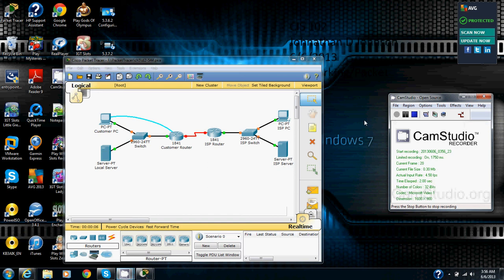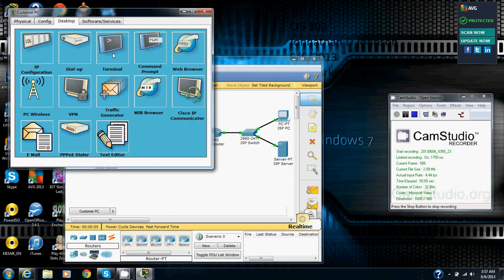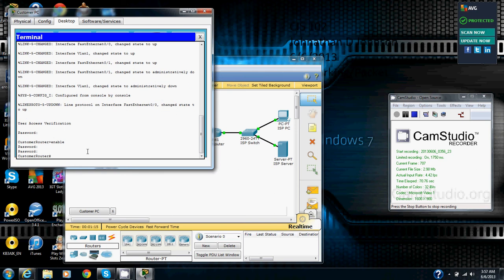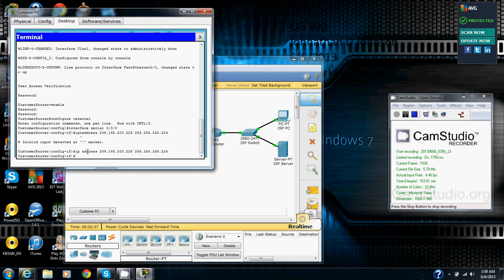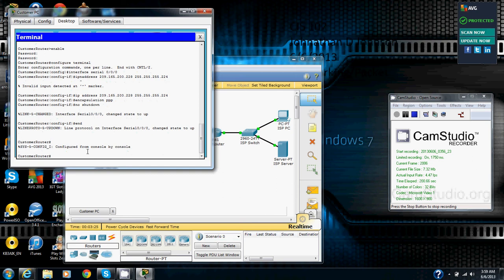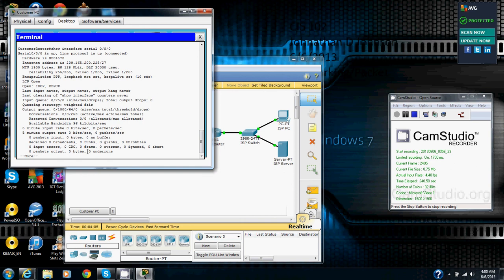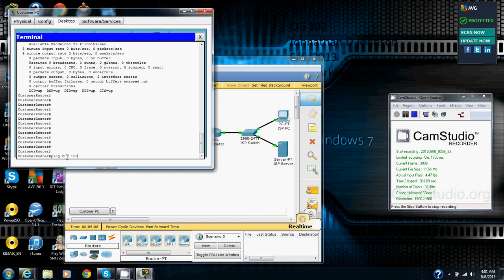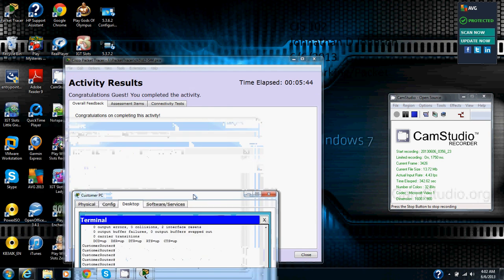Configuring a PPP Conection Between s Customer and an ISP